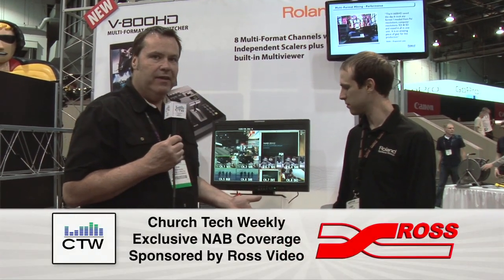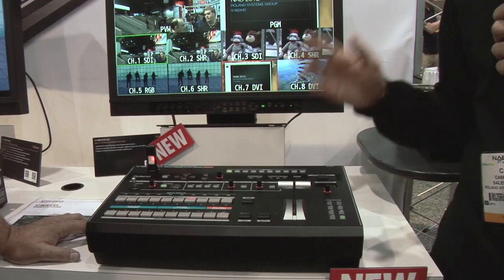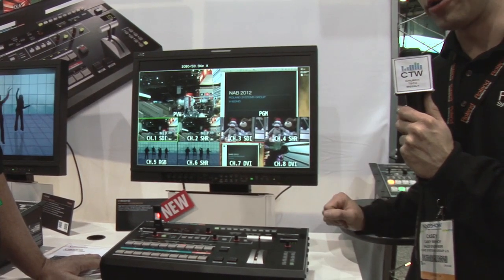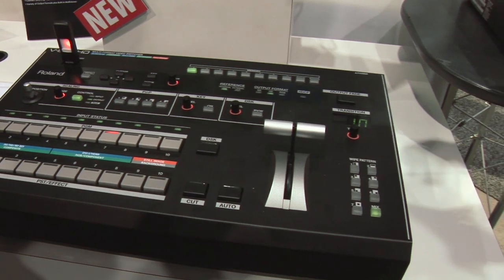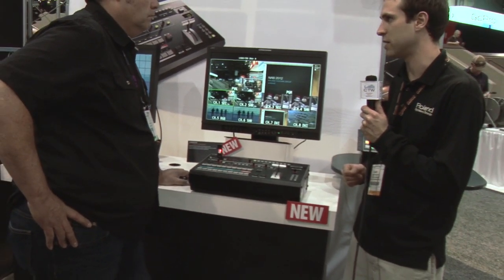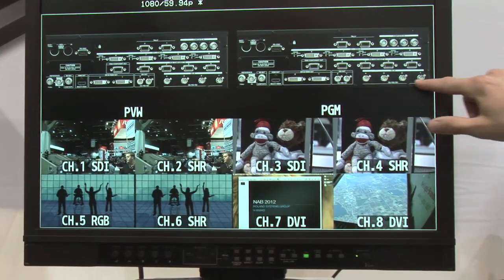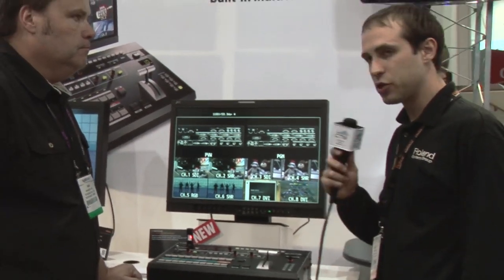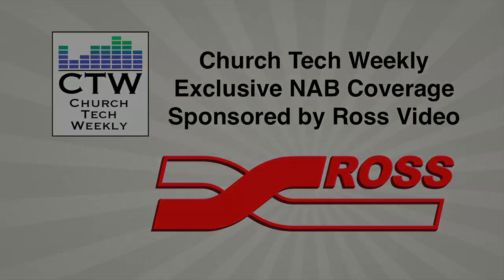CTW NAB 2012 Coverage: Roland V800HD Switcher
The V800HD is an 8-channel HD video switcher with 16 inputs. It includes SDI, HDMI, DVI, composite video and can process all the way up to 1080P sources. With a scaler and frame synch on every input, the V800HD is perfect for environments that have a wide variety of input sources. Best of all, it's surprisingly easy to use.